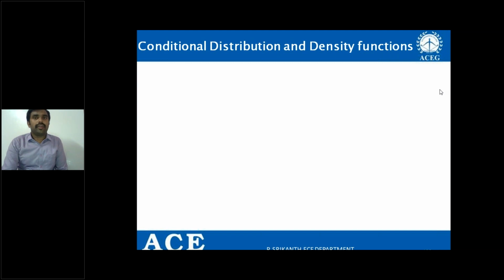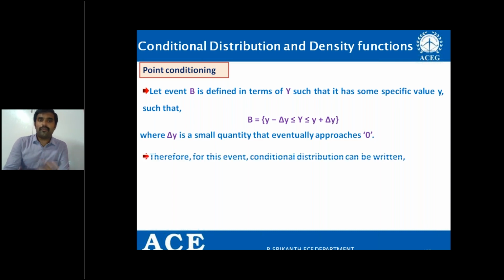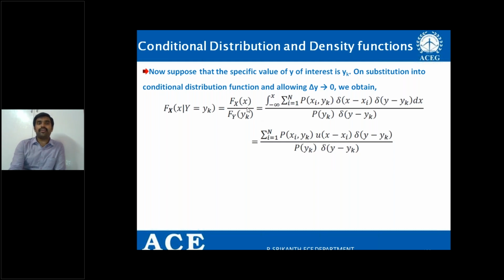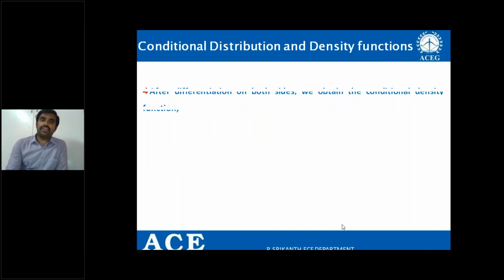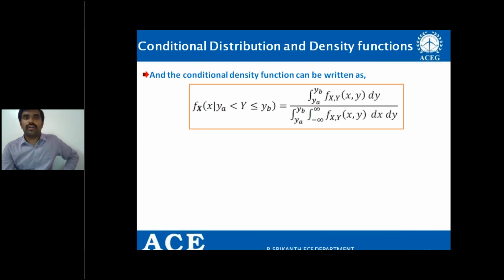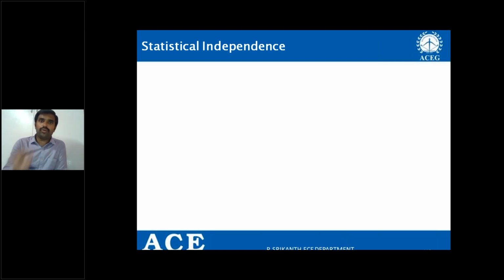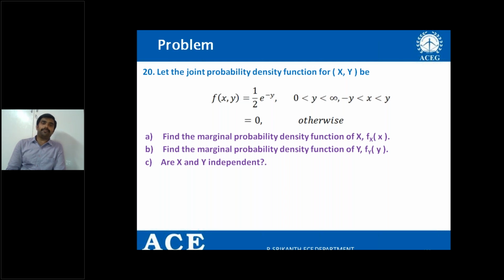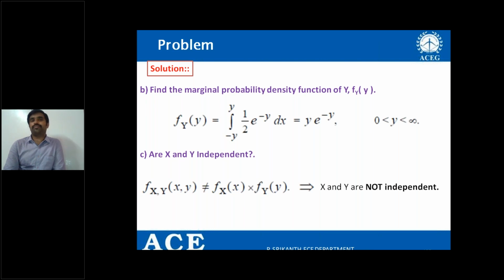PTSP Lecture Video 15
Conditional Distribution and Density function, Statistical Independence